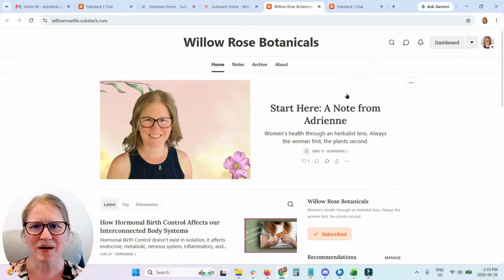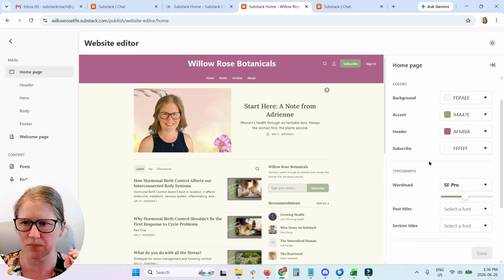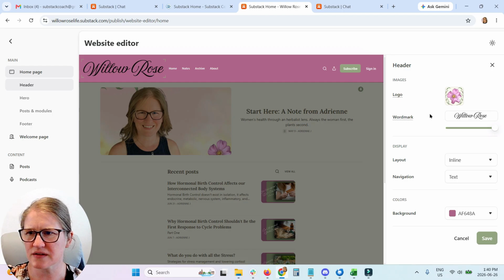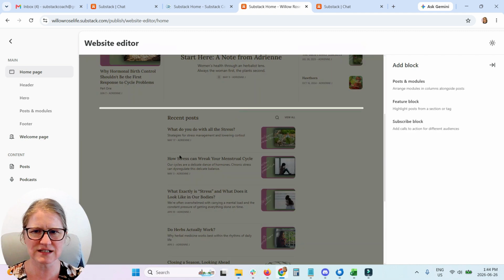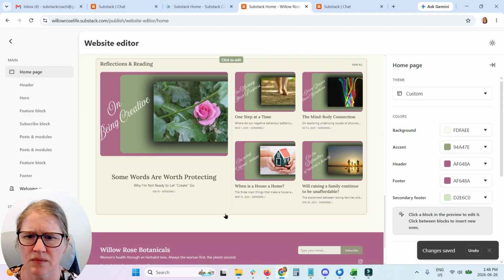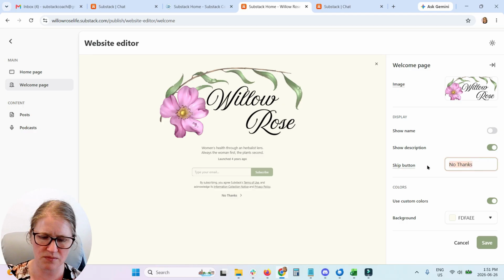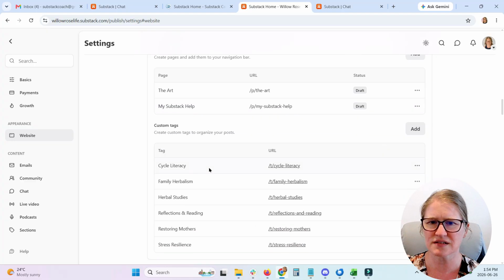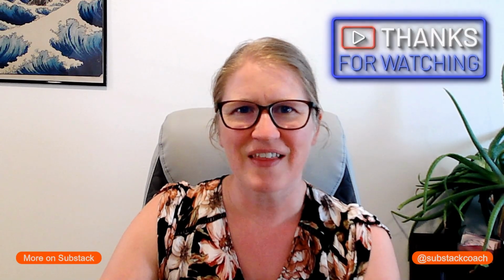How to Customize Your Substack Homepage (Complete Walkthrough)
Want your Substack to look more like a polished publication and less like a collection of posts?

In this tutorial, I walk you through how to customize your Substack homepage using the Website Editor. We'll build a homepage from scratch, looking at branding, layouts, navigation, tags, sections, footers, and more.

Whether you're setting up a brand new publication or refreshing an existing one, this walkthrough will help you create a homepage that's clear, organized, and easy for readers to navigate.

In this video you'll learn:
 • How to switch to a custom theme
 • Choosing colors, fonts, logos, and wordmarks
 • Creating a custom homepage layout
 • Using tags and sections to organize your content
 • Setting up your navigation bar
 • Designing a footer and welcome page
 • Tips for creating a more polished, reader-friendly publication

If you're looking for more practical guidance on Substack setup, publication structure, discoverability, and sustainable growth, join my Substack community:

Chapters:

00:00 Introduction
01:00 Website Editor Overview
03:00 Colors & Fonts
06:30 Header & Branding
08:30 Hero Layout
11:00 Building the Homepage
17:30 Welcome Page
21:00 Navigation Bar
25:00 Final Homepage Tour